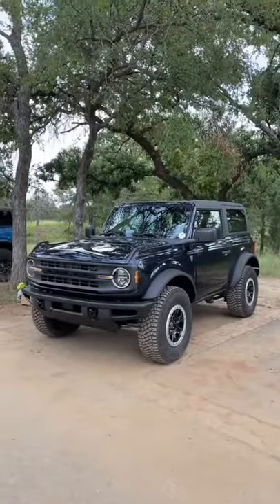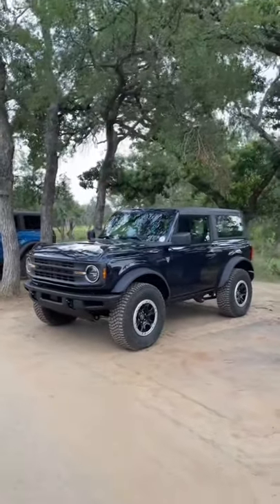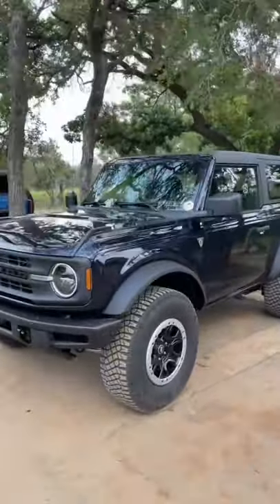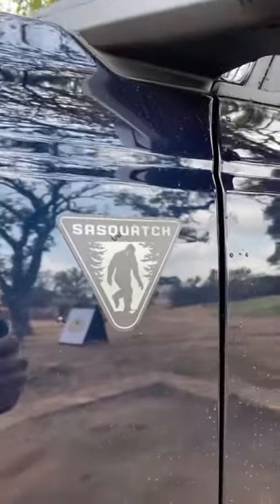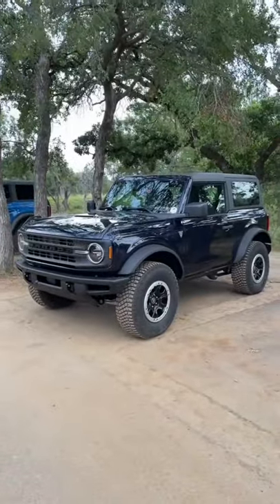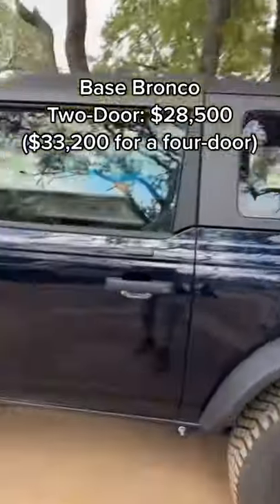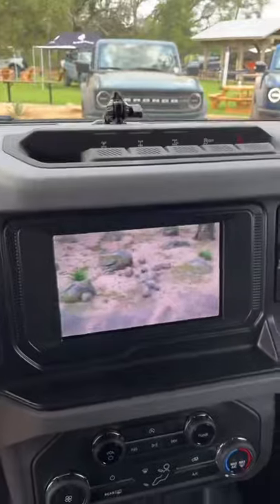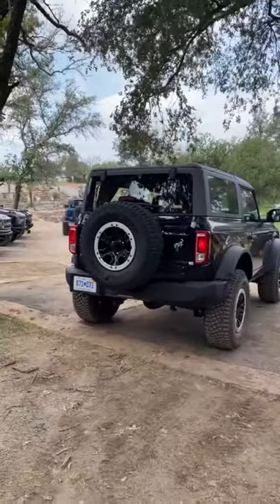Base Ford Bronco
What does a base ford bronco look like for $28,500?